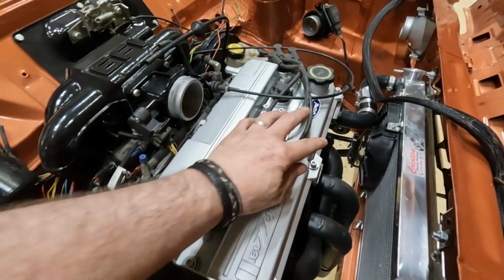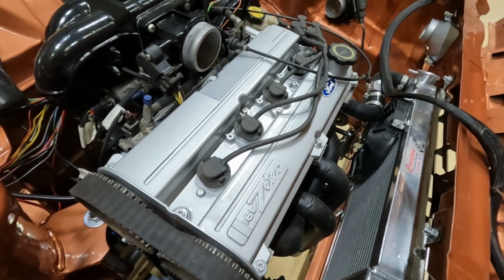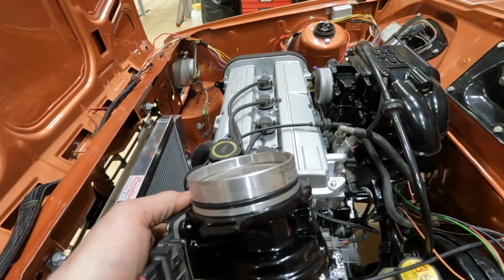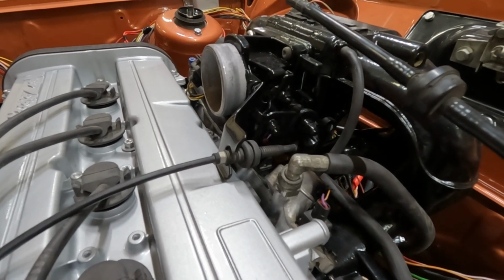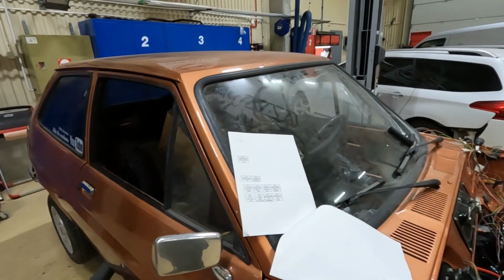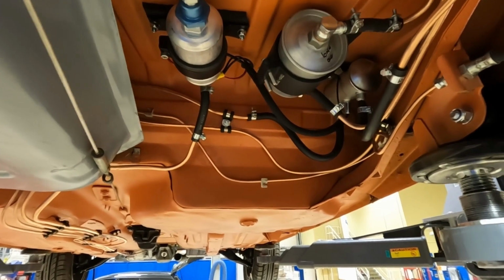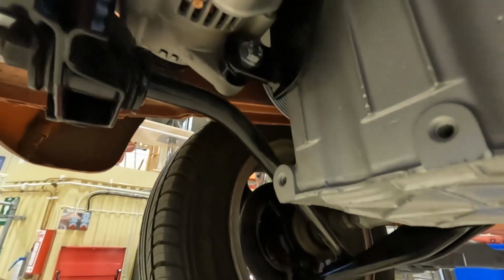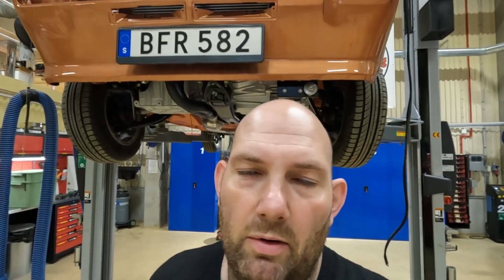ONE month left. Will I get everything done in time?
Its the 27th of may 2023 and only one month remains until my deadline of DRIVING to a car show.
In this update video ill show you how far ive got and whats left to do. Will i make it?